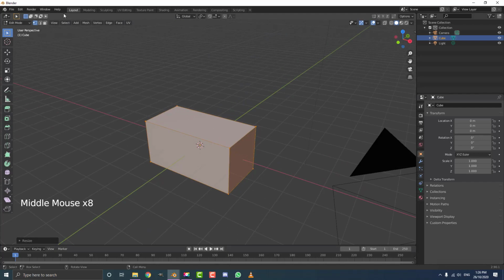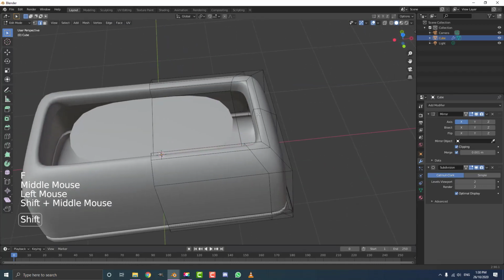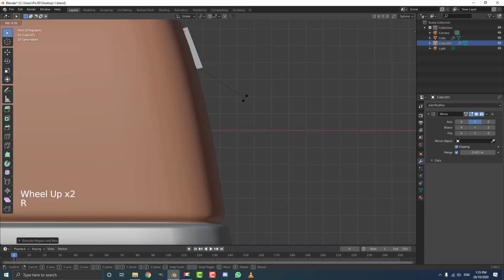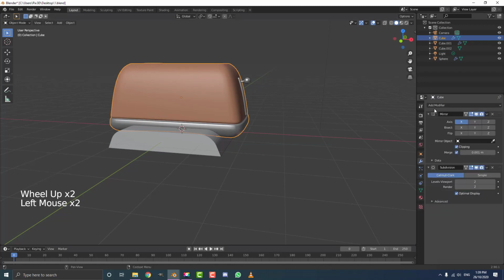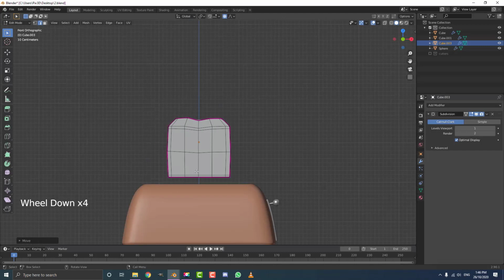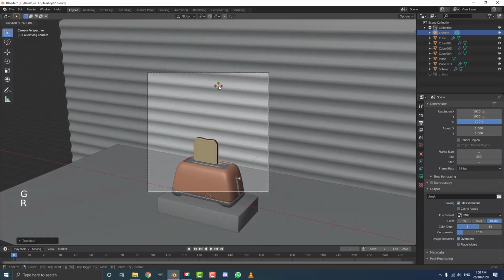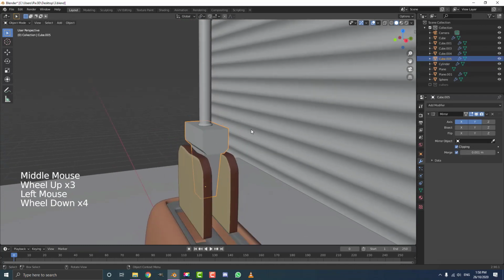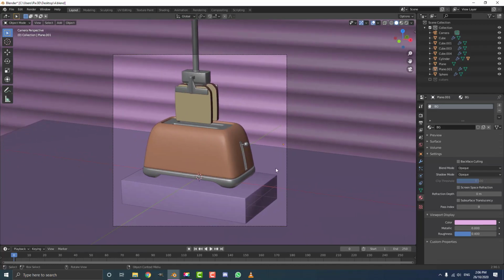Automated Toast Animation [part 1] | Tutorial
This is part 1 of a 3 part tutorial series on making a motion graphics animation in Blender 2.90.  This is based on one of my Instagram renders. This tutorial is a bit more advanced and might be hard for a beginner.